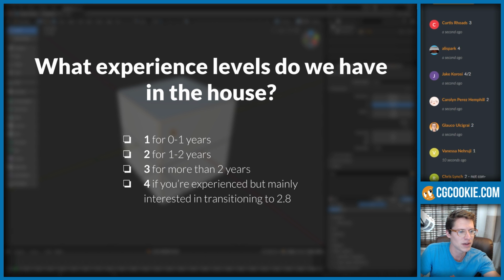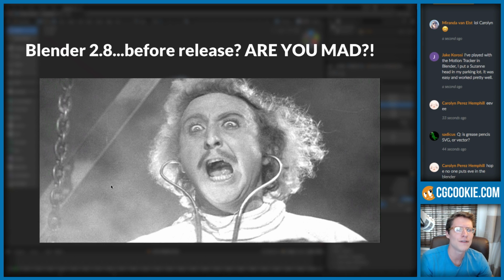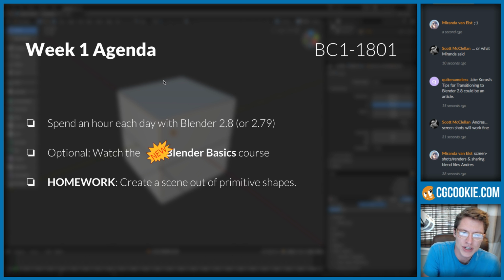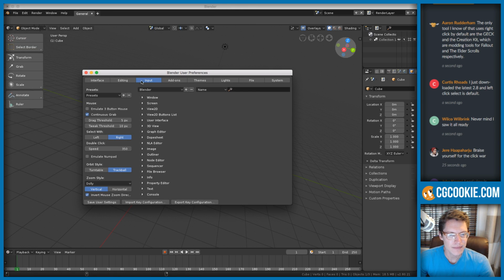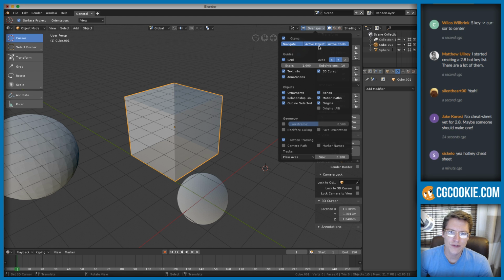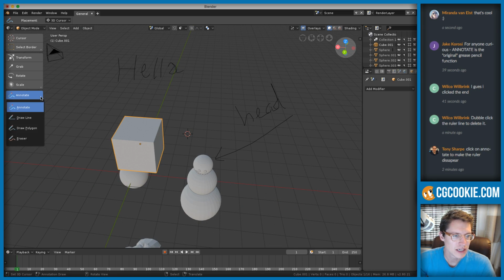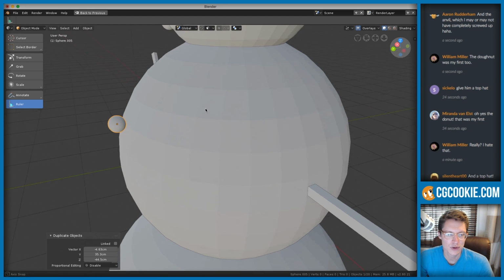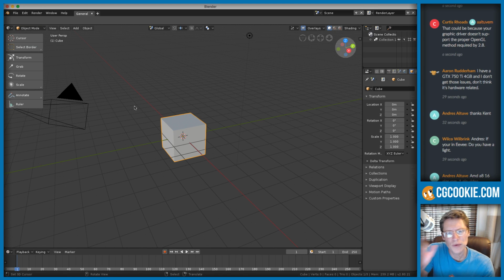First time with Blender 2.8 - BC1-1808 - Week 1